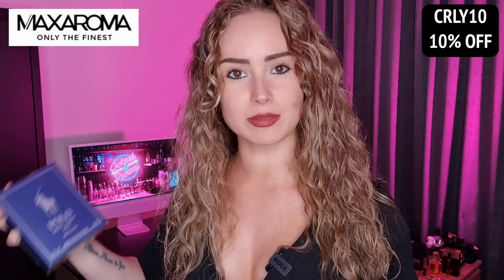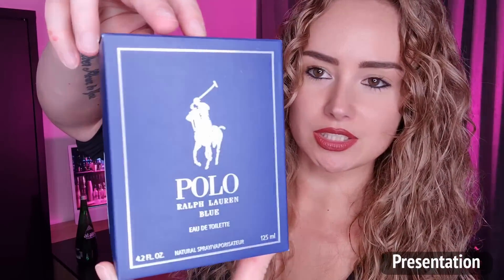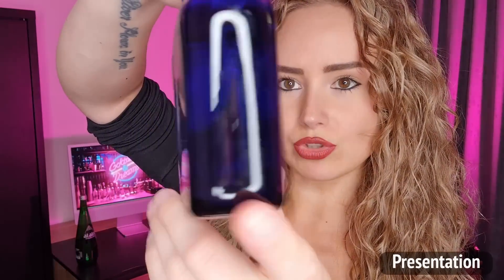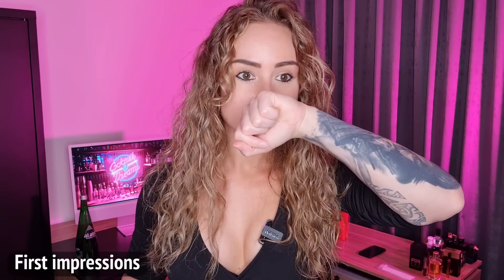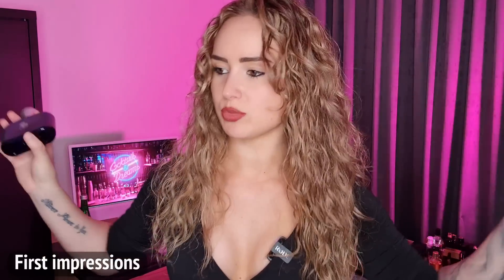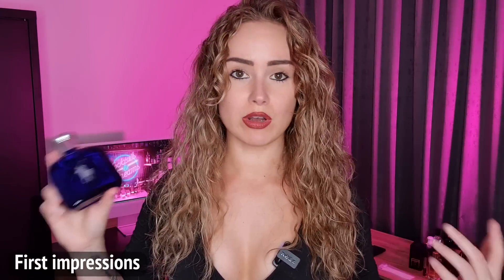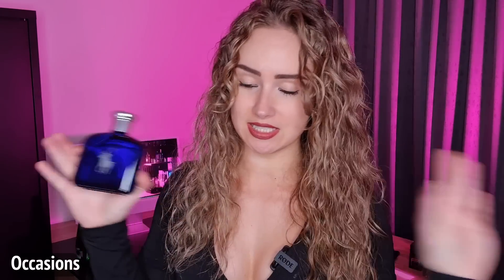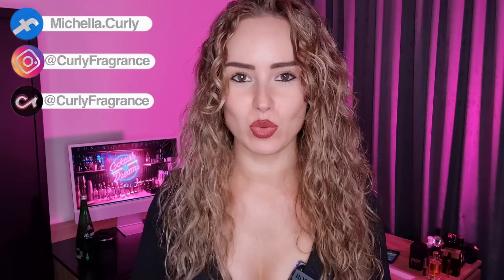Ralph Lauren Polo Blue EDT Review - First Impression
Review of Ralph Lauren Polo Blue EDT.  I will share my first impressions, what I think of the drydown, talk about the notes and will give a final rating.

❗❗ TRY BEFORE YOU BUY ❗❗  SAMPLE first at SCENT SPLIT ❗❗
The Easy Way To Try High-End fragrances In An Affordable Way!
Scent Split offers a HUGE colllection of samples!

⭐  Women React to Dior Sauvage, YSL Y EDP, Armani Acqua Di Gio Profondo & Versace Dylan Blue Fragrance Street Reaction

⭐VERY Personal Q&A with CurlyFragrance (Bisexual? Thoughts on Jeremy Fragrance?)

⭐ Women React to Dior Sauvage, Creed Aventus, YSL Y 💥  Fragrance Street Reaction

⭐ These Fragrances Are Women Magnets 🧲😉 Best Fragrances For Men 🔥

⭐ Women React to JPG Ultra Male, Versace Eros, Invictus & Armani Stronger With You Intensely

⭐HOW TO (OVER)SPRAY A FRAGRANCE, GET COMPLIMENTS! 💥

⭐ These Colognes Will Turn Women ON! 🔥

⭐ Women React to Dior Sauvage, Bleu De Chanel, Armani Acqua Di Gio Profondo💥 Fragrance Street Reaction

⭐ TOP 10 SEXIEST DESIGNER FRAGRANCES FOR MEN 2022 🔥 MY ALL TIME FAVORITE DESIGNER MEN'S FRAGRANCES 🔥

⭐  TOP 15 SEXIEST NICHE FRAGRANCES FOR MEN 💥 SEX IN A BOTTLE 🔥

⭐ TOP 10 BAD BOY COLOGNES 😎 WOMEN LOVE THESE ON MEN 😍

⭐ TOP 10 SIGNATURE SCENTS 💥 BEST VERSATILE FRAGRANCES 💥 EVERYDAY COLOGNES

⭐ TOP 10 FRAGRANCES TO ATTRACT GIRLS! 💥 COLOGNES WOMEN LIKE ON MEN 😍💥

⭐THESE 10 TASTY FRAGRANCES MAKE GIRLS WANNA EAT YOU! 💥 TOP 10 BEST GOURMAND

Every tip goes to fragrances to review or better equipment for my channel ❤